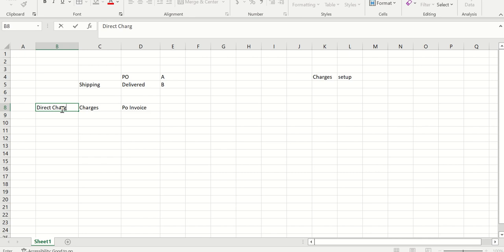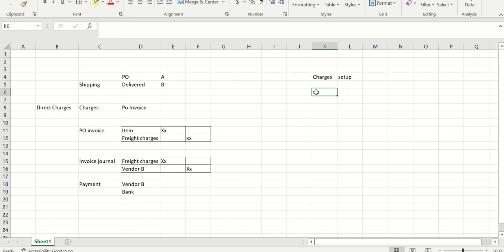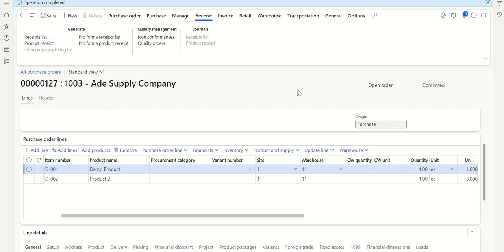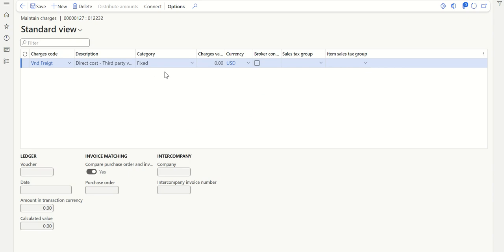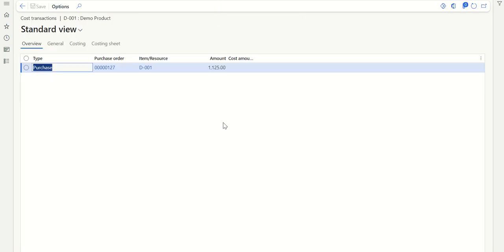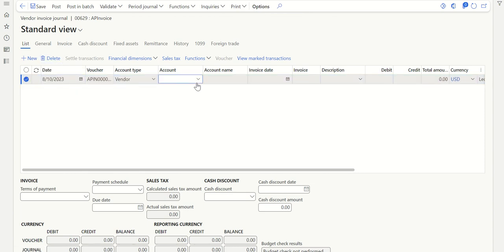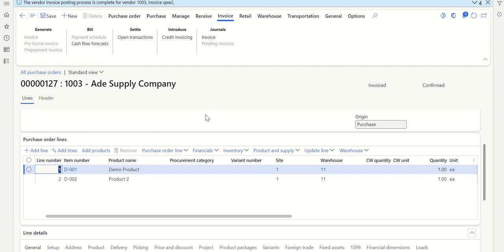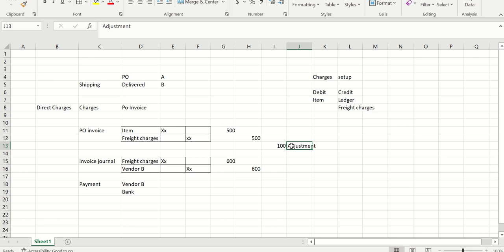Booking Freight Charges at the time of posting purchase order invoice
In this video, i have explained how to book freight charges (Load to inventory) at the time of booking for purchase order invoice. This freight charges can be for a different vendor. Also how to post adjustments after booking purchase order invoice